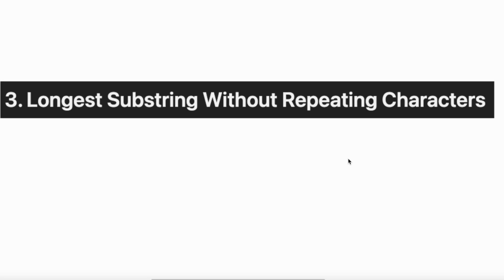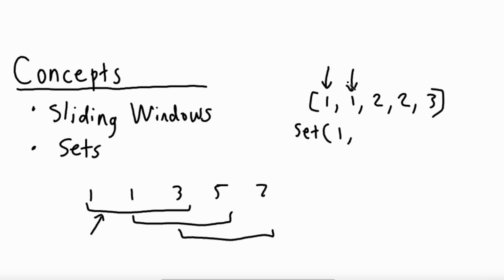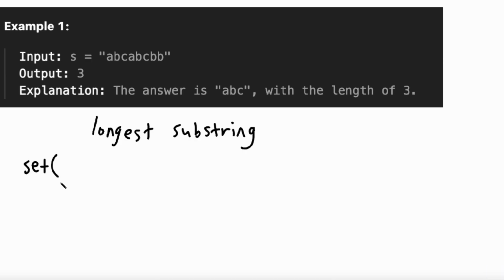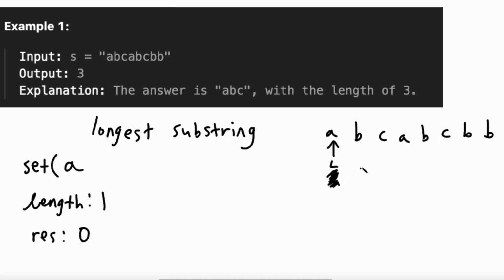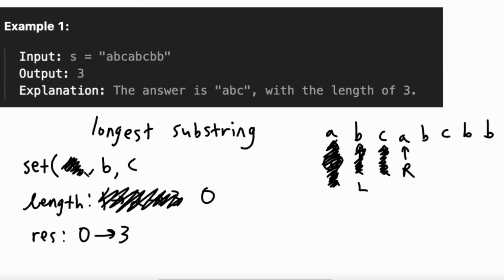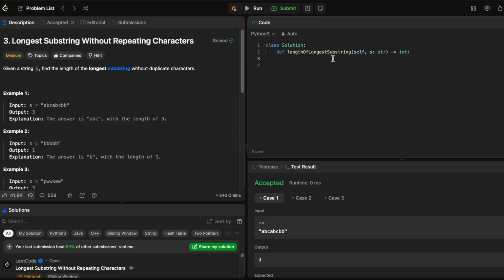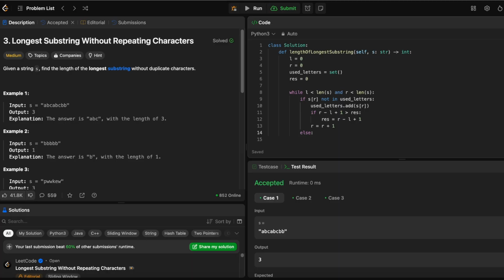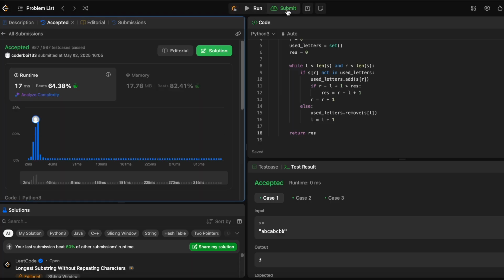LeetCode 3. Longest Substring Without Repeating Characters